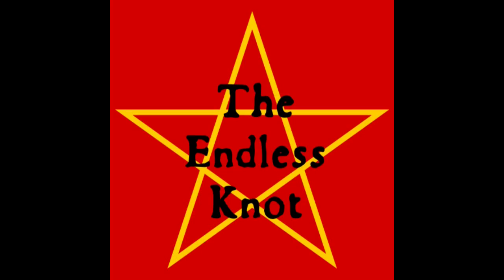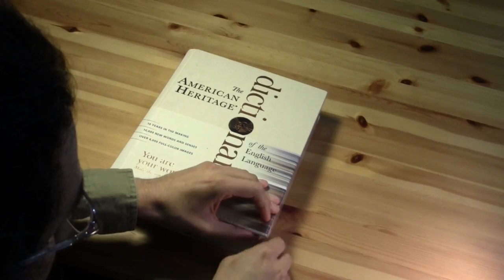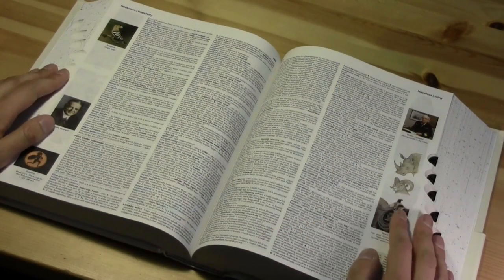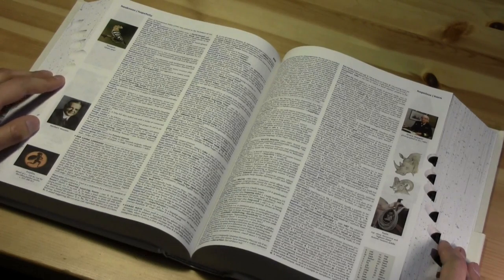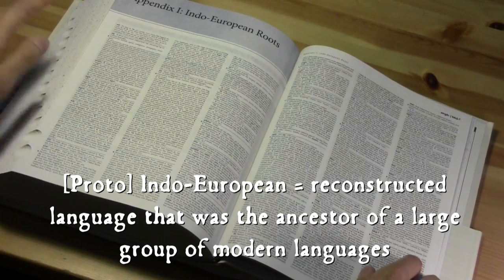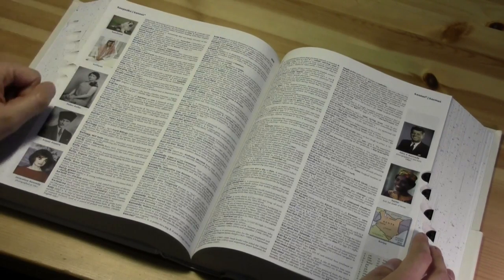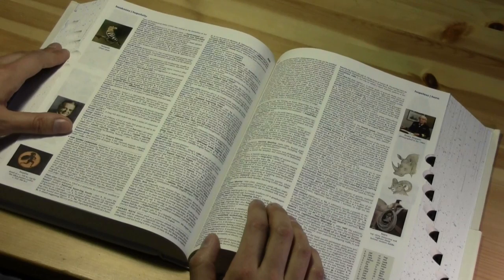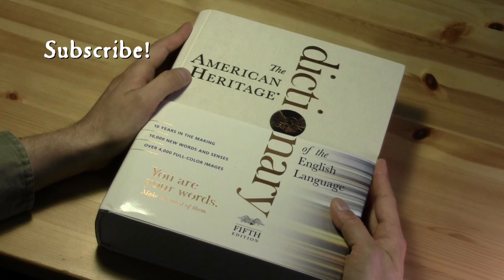Unboxing the American Heritage Dictionary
People don’t think about their dictionaries enough–so I made an unboxing video to show you how exciting they can be!

For further explorations of these subjects, check out Thorneloe University's courses in the Humanities, including "Greek and Latin Roots of English" and other Ancient Studies courses, online and on campus in Sudbury, Ontario.

Click here to sign up for our email list, to be notified when new videos are posted